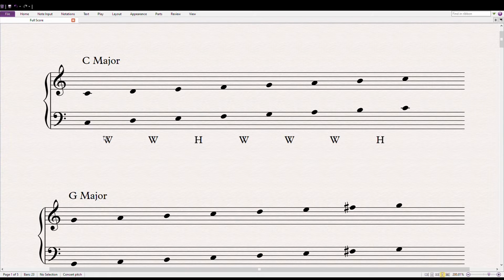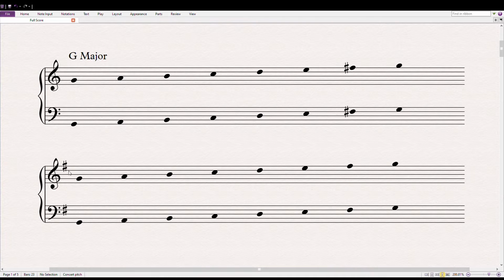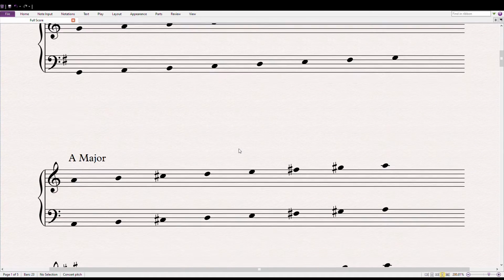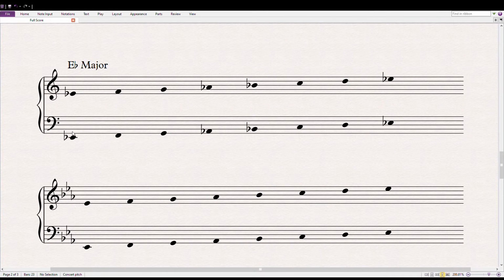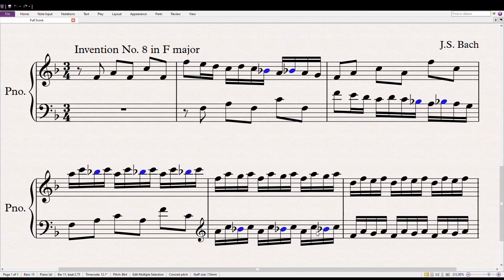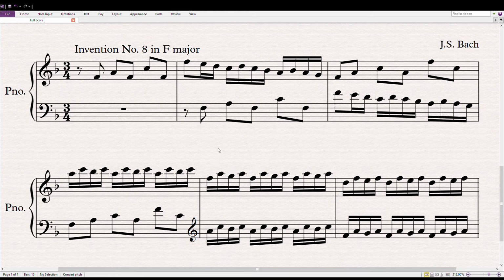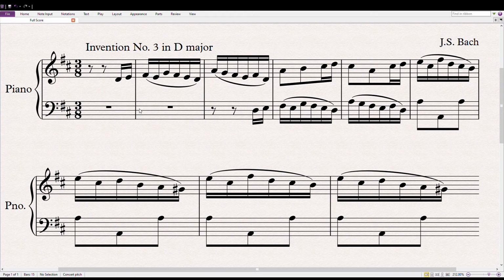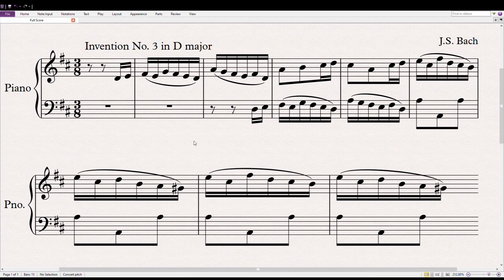Key Signatures Part 1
In this video Nathan Petitpas talks about what key signatures do and why we use them.

Key Signature's explained - 1:09
Key Signatures in context - 7:40

Go to Video 1: What makes a Major Scale and Major Scale?